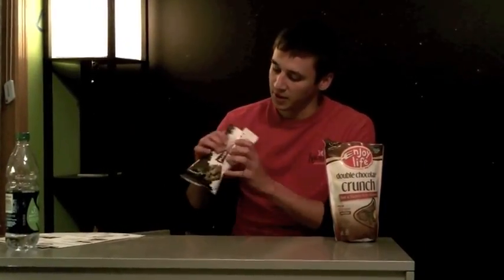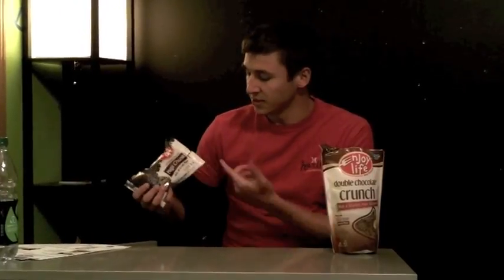Taste-Test Tuesday with Enjoy Life Foods - G-Free Show Ep. #90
Make sure to check out Enjoy Life Foods on facebook and on twitter @ELFCeo

As always, you can follow Kevin on twitter @TheGFreeShow and make sure to like the Facebook